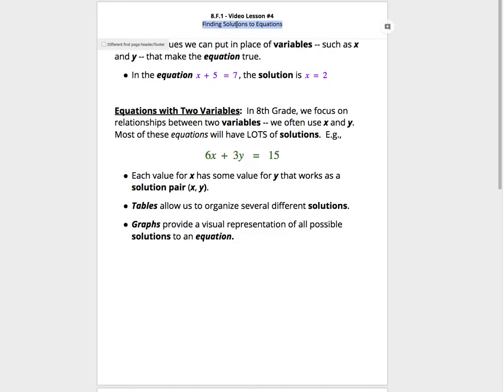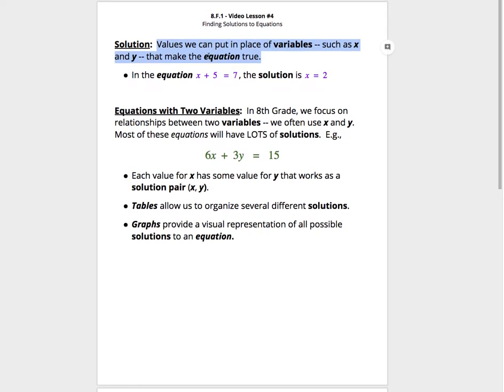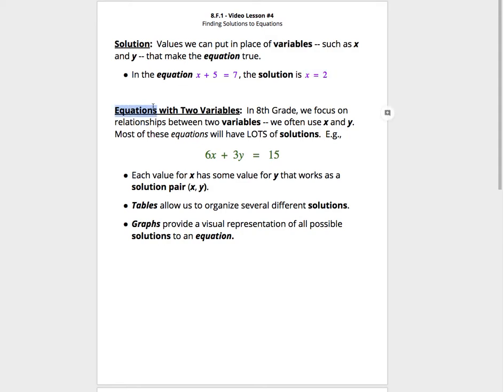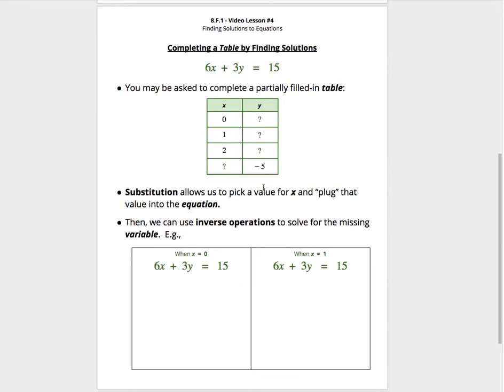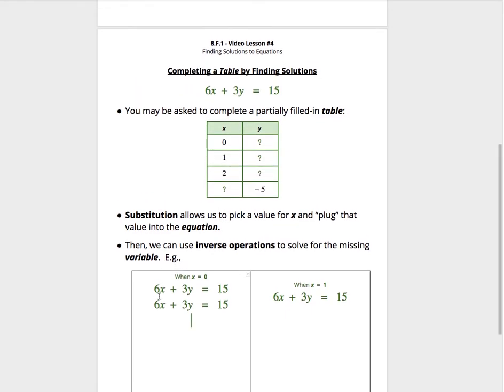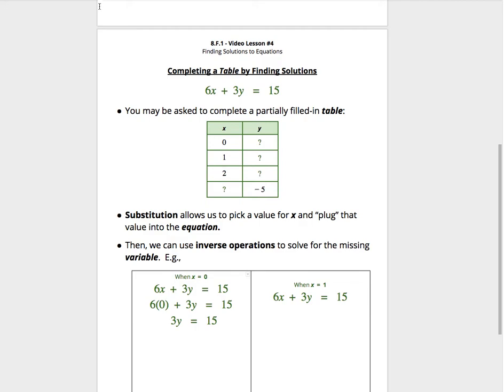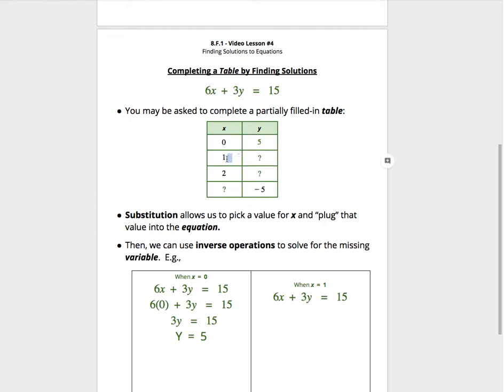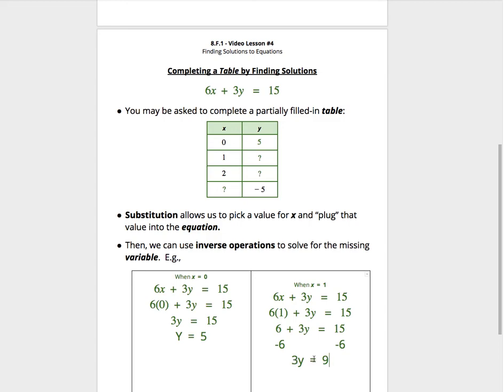8.F.1 - Finding Solutions to Equations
This video focuses on how to find solutions to a linear equation with two variables -- like x and y.